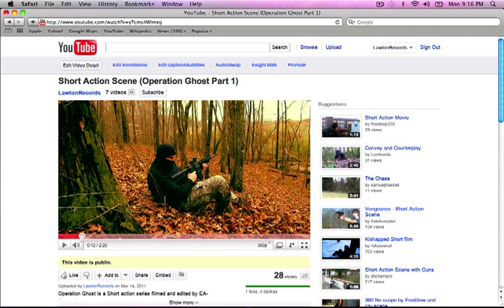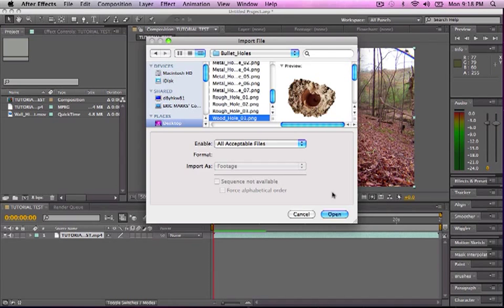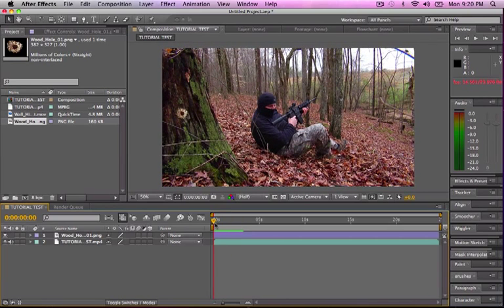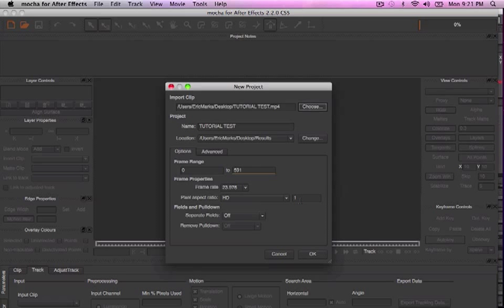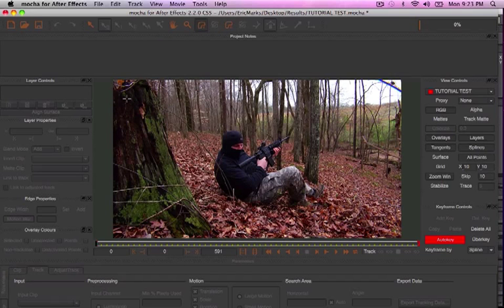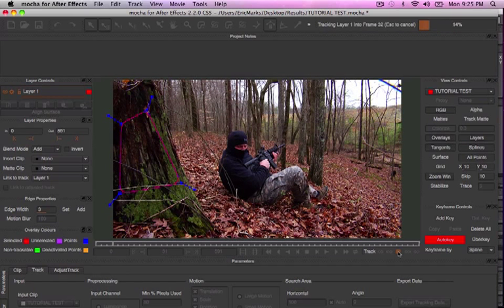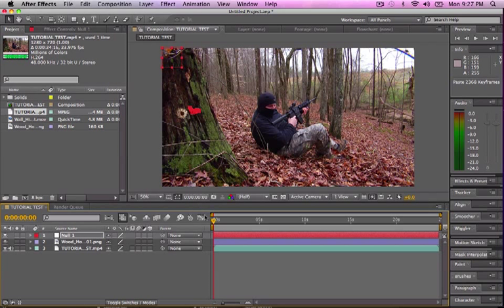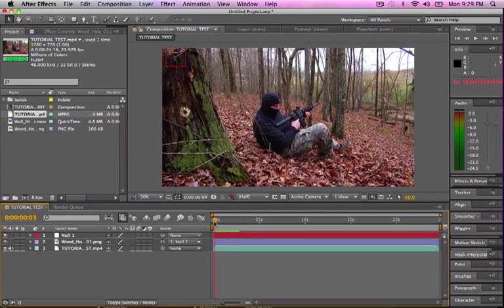After Effects Tutorial - Motion Tracking Bullet Holes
This tutorial is for al of the people that asked me how I added the bullet holes in my short action series called Operation Ghost.

If you would like to see more videos and get more info, please follow us on face book on our film fan page, Overtaken and business page, EA-Productions Thanks!!